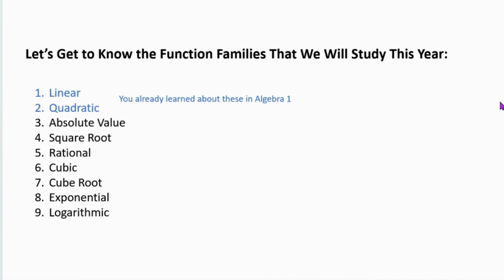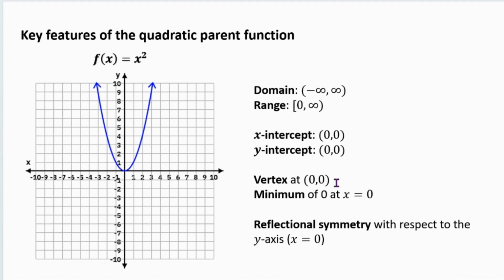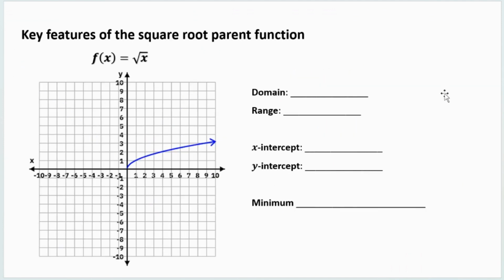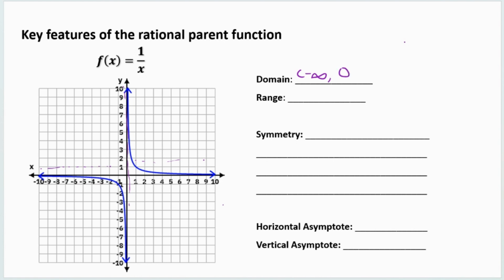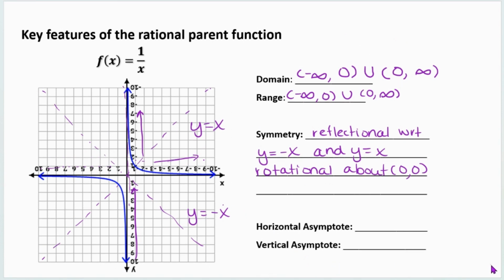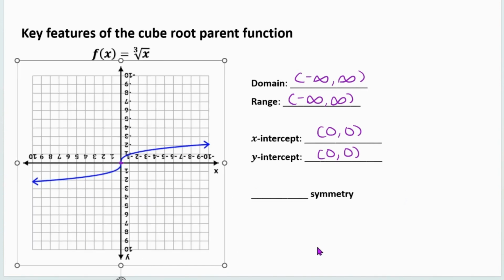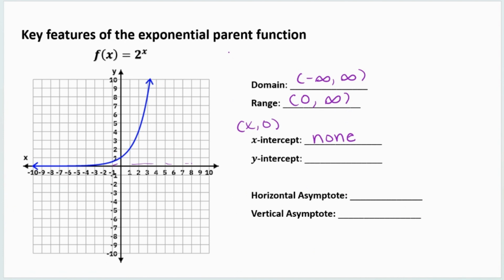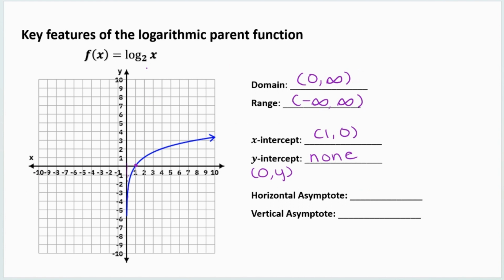1.02 Introduction to Parent Functions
In this video, we will discuss the key features of the parent functions that will be discussed in our Algebra 2 course.

0:00 Introduction
1:12 Linear & Quadratic Parent Functions
2:34 Absolute Value Parent Function
3:55 Square Root Parent Function
4:50 Rational Parent Function
7:46 Cubic Parent Function
8:38 Cube Root Parent Function
9:23 Exponential Parent Function
11:28 Logarithmic Parent Function